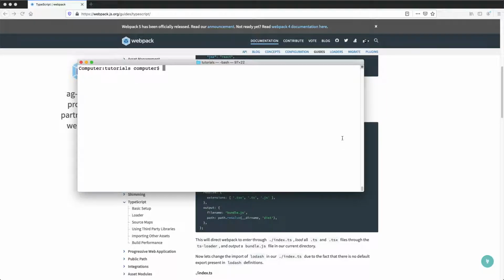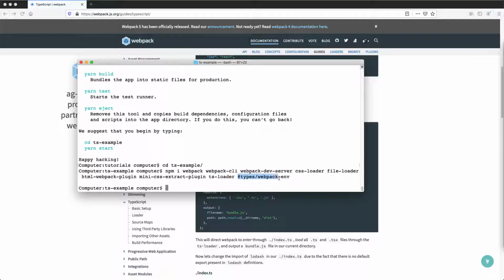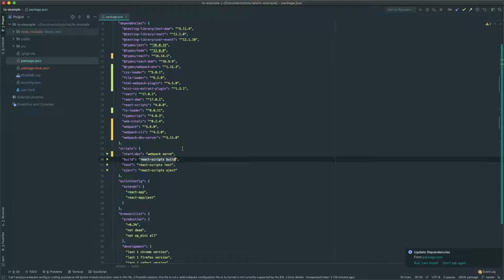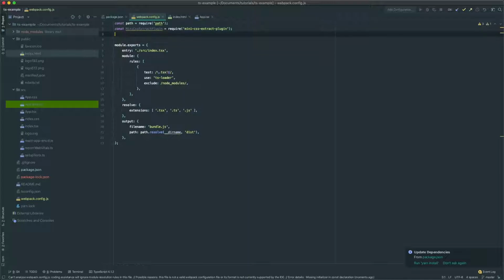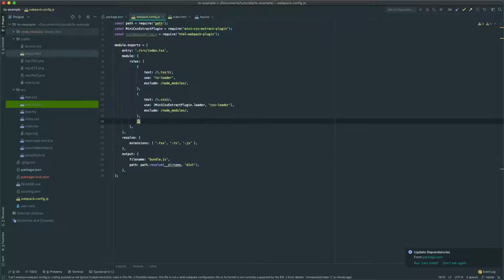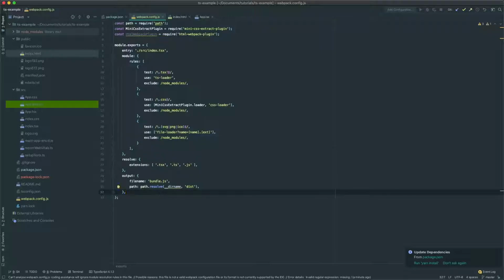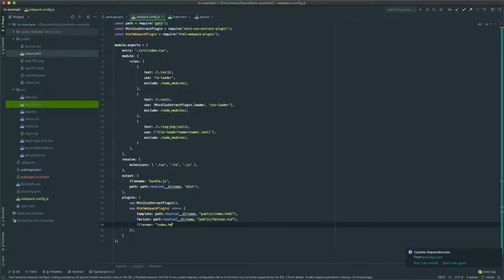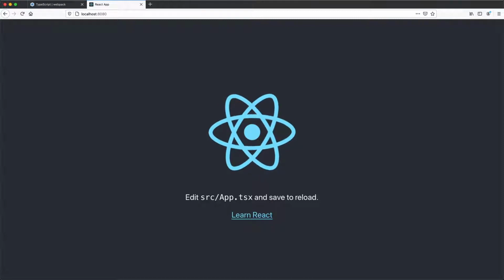How to setup Webpack, TypeScript and React